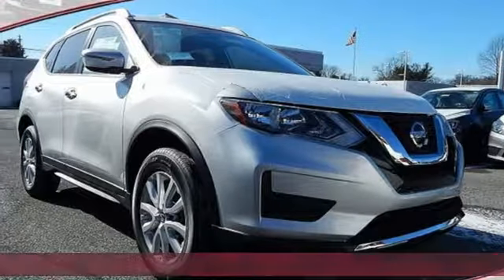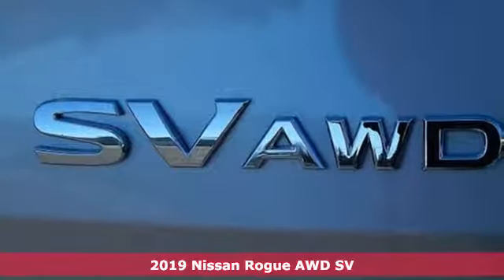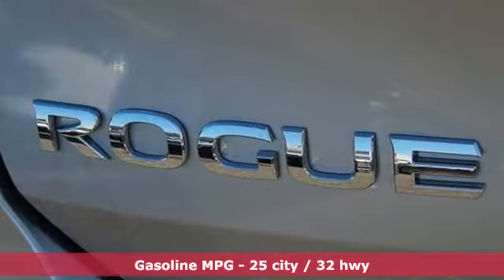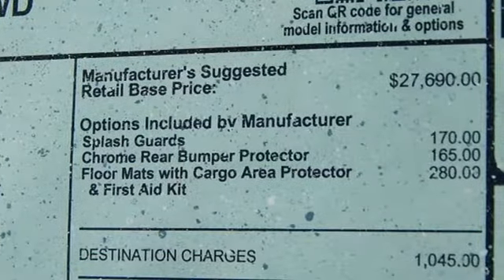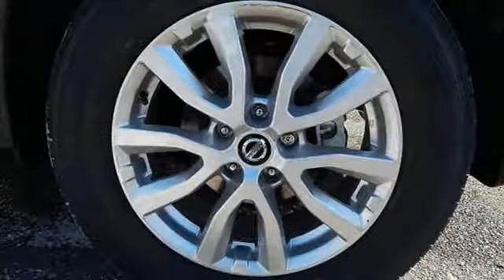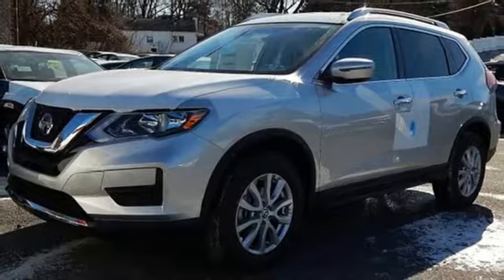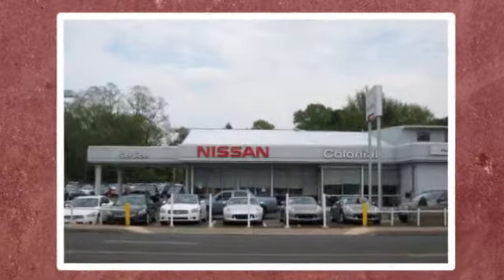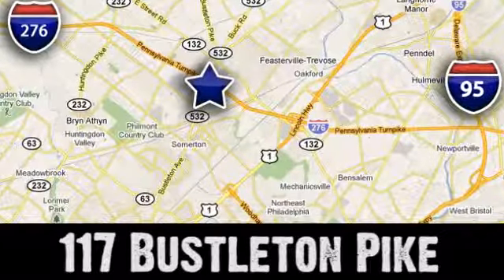2019 Nissan Rogue Feasterville Philadelphia, PA #72486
Year: 2019
Make: Nissan
Model: Rogue
Trim: SV
Engine: 4 Cyl. 2.5 L
Transmission: Variable
Color: Brilliant Silver Metallic
Interior: Charcoal
Stock #: 72486
VIN: JN8AT2MV2KW385272

Address:
117 Bustleton Pike